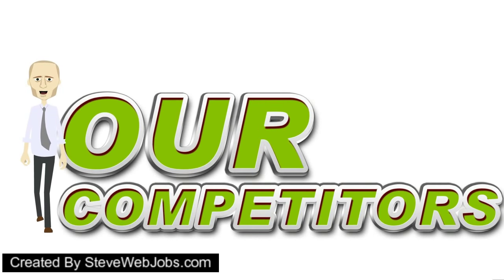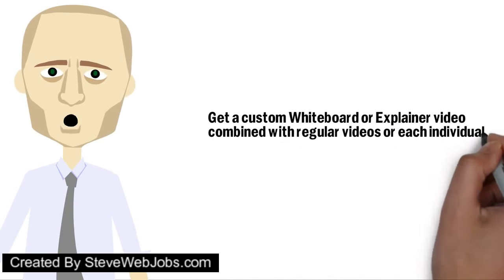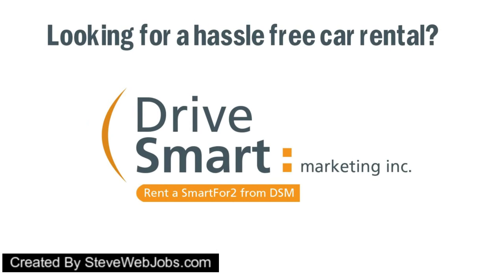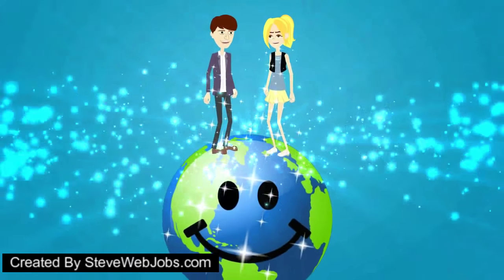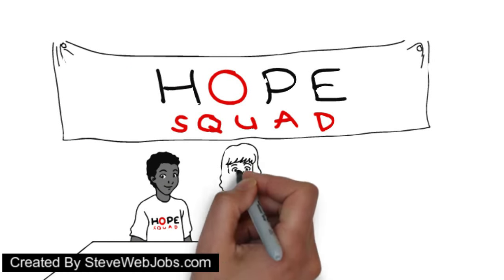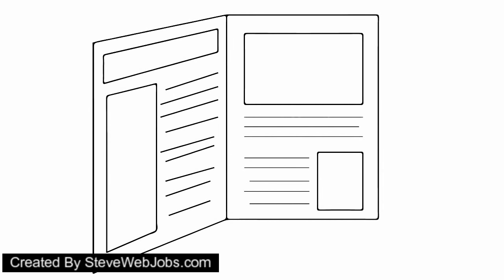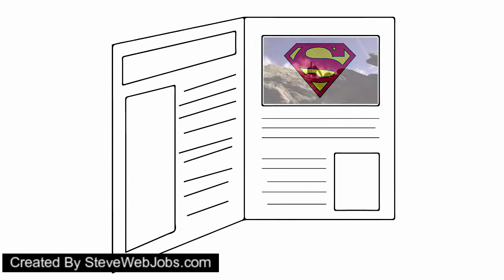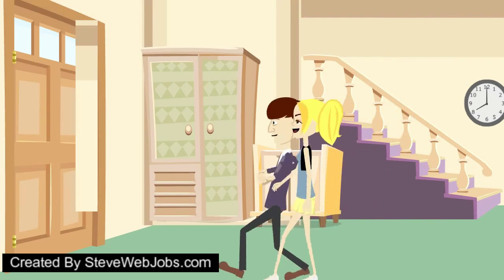Explainer Video Animation from SteveWebJobs.com